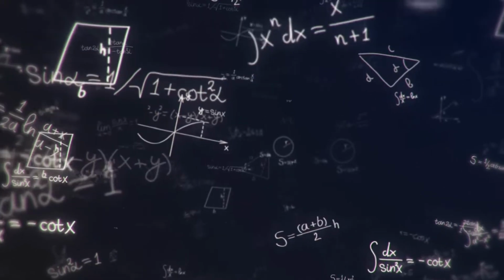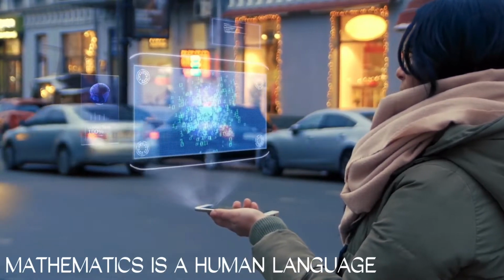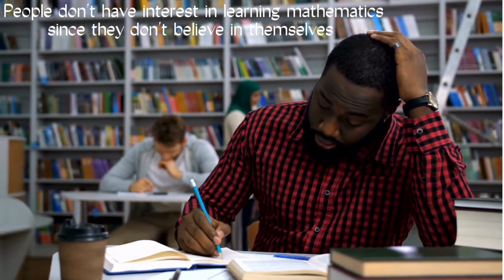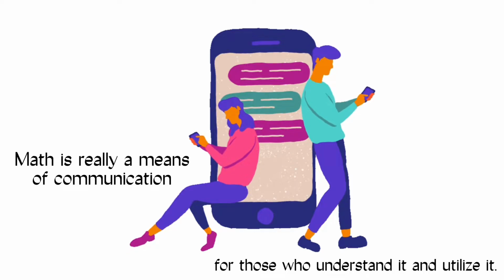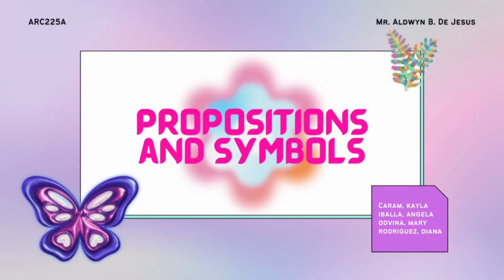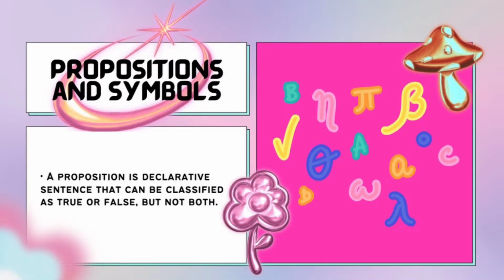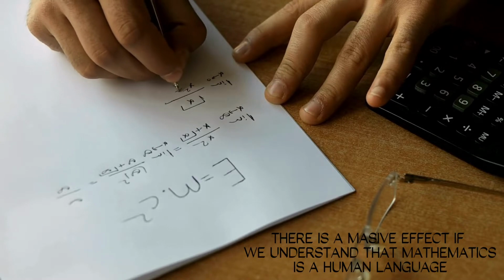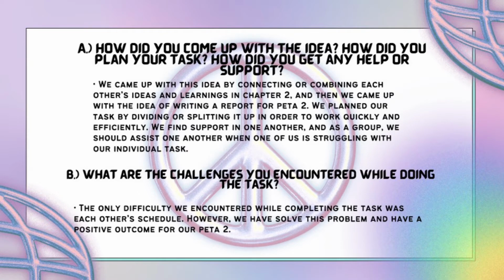PETA 2 | MMW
Submitted by:
Caram, Kayla
Iballa, Angela
Odvina, Mary
Rodriguez, Diana

Section: ARC 225